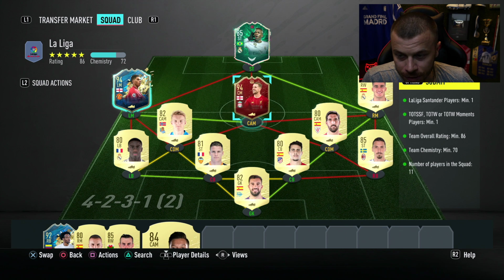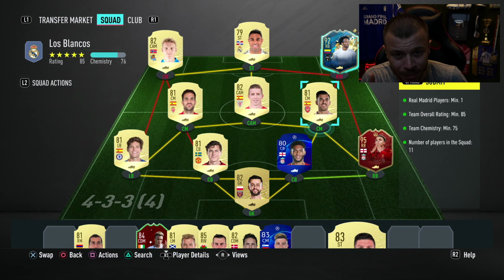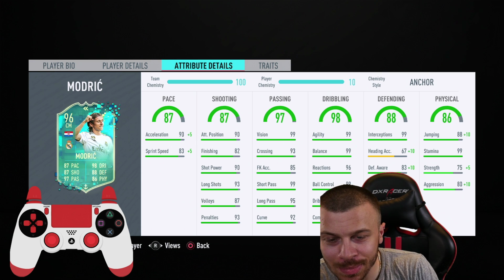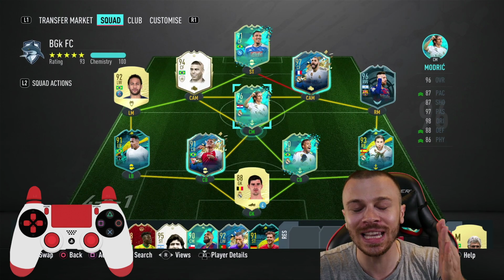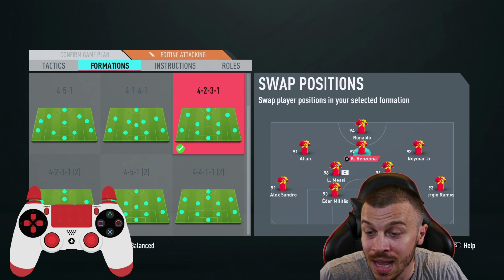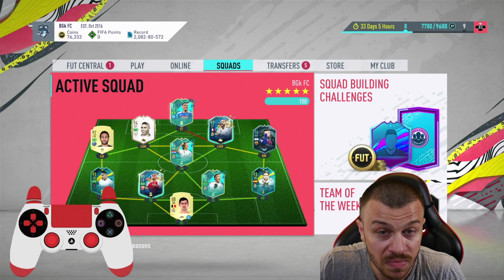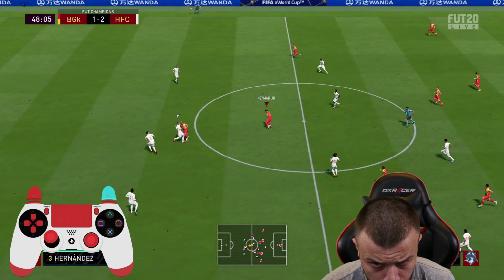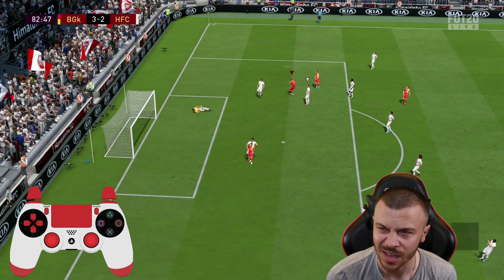FIFA 20 I COMPLETED THIS NEW INSANE SBC PLAYER FOR FREE & UPGRADED MY FUT CHAMPIONS SQUAD!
FIFA 20 I DID THIS NEW AMAZING PLAYER SBC!
Use "Krasi" for a Discount